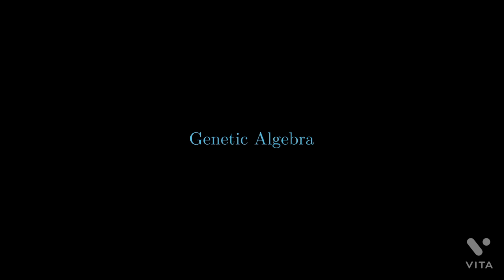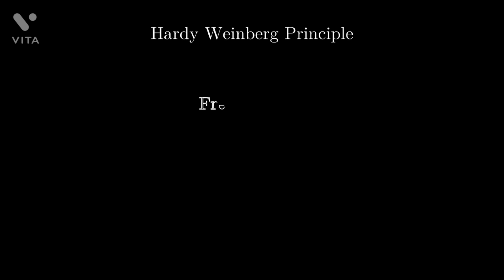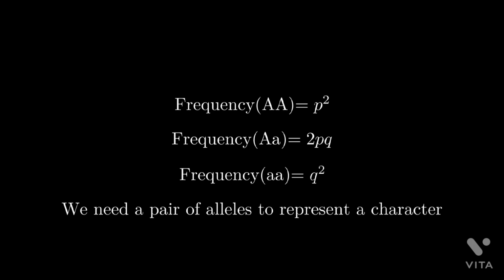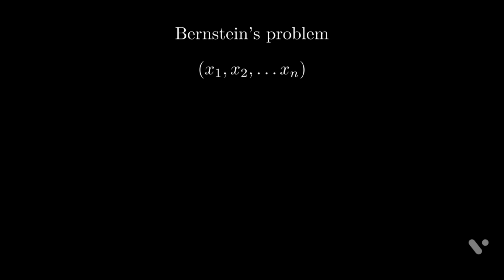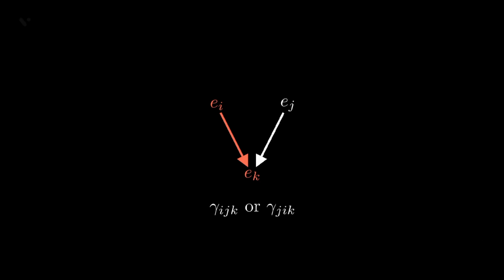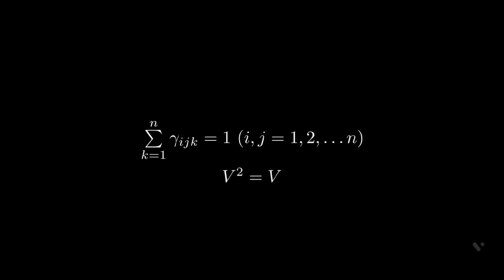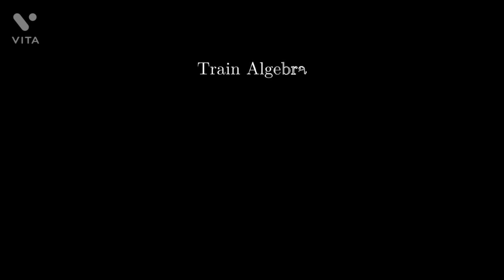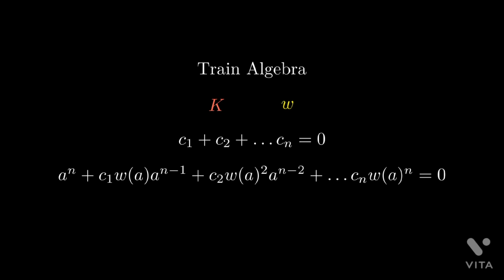A small discussion on Genetic Algebra